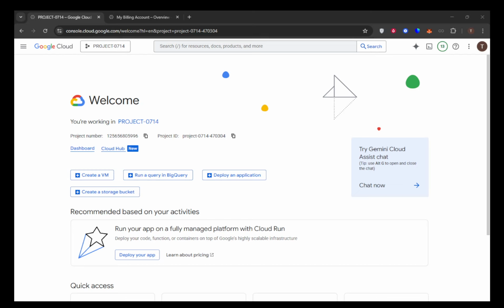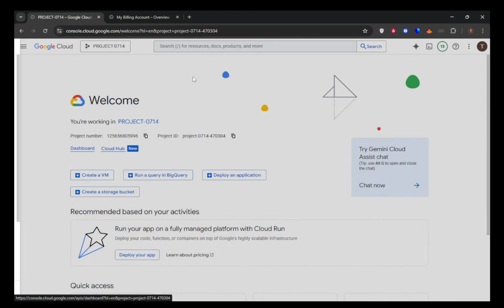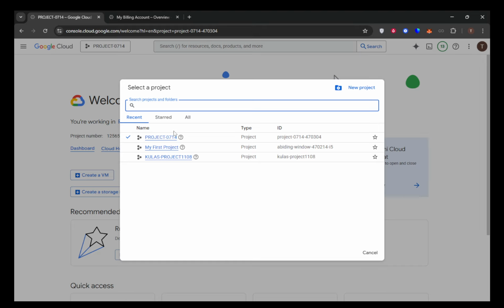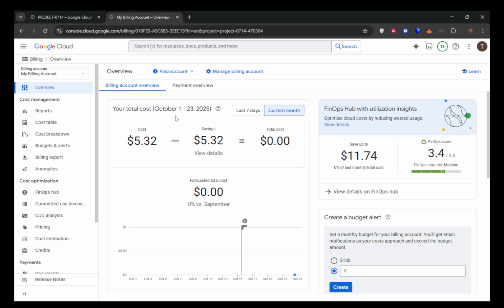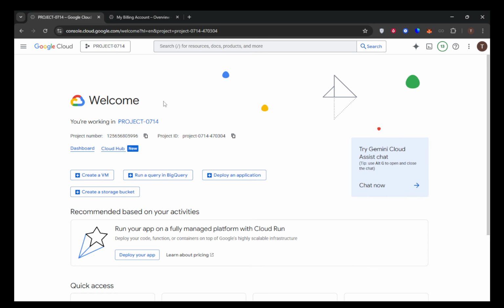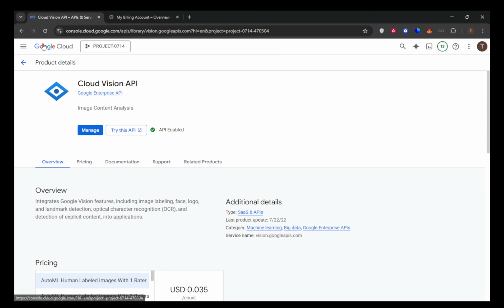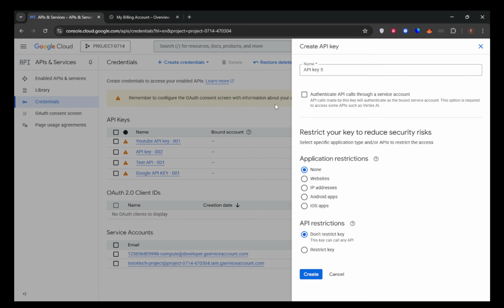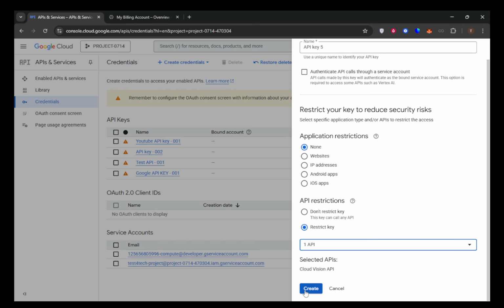How to Get Google Cloud Vision API Key [2025 Guide]